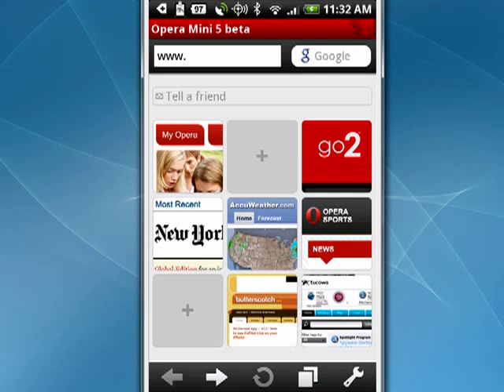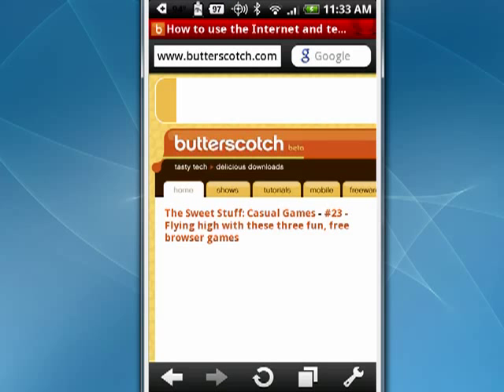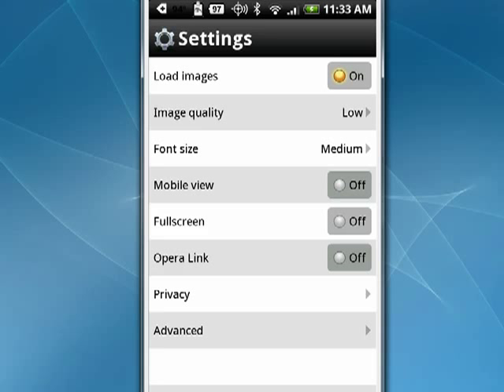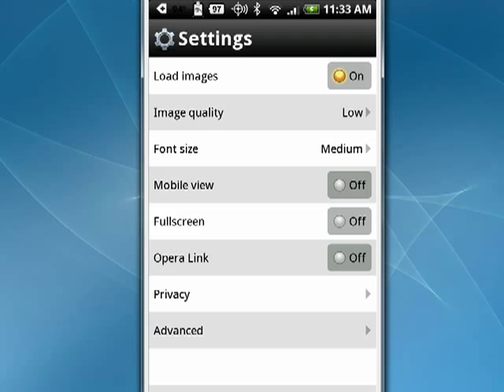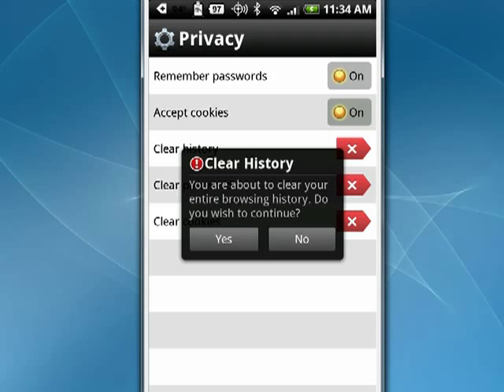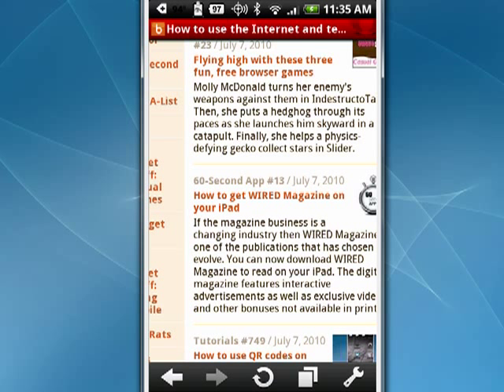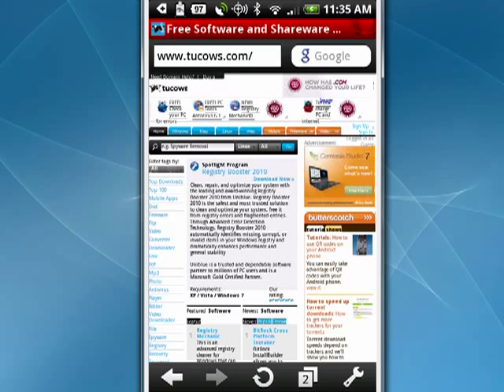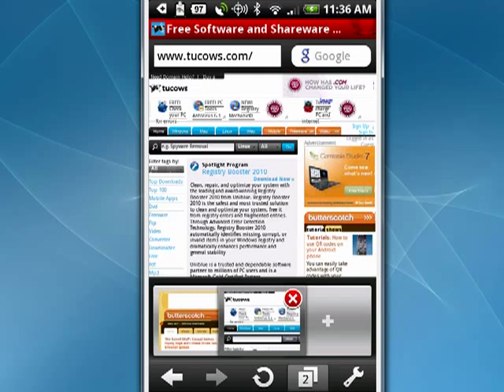How to use Opera Mini on your Android phone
If you're an Android user who's looking for a full-featured browser then look no farther than Opera Mini. It's a fast and free browser that offers some great features like tabbed browsing, bookmarks and more @ butterscotch.com